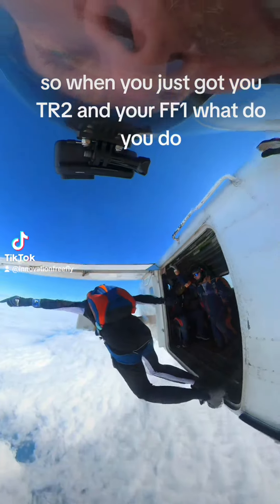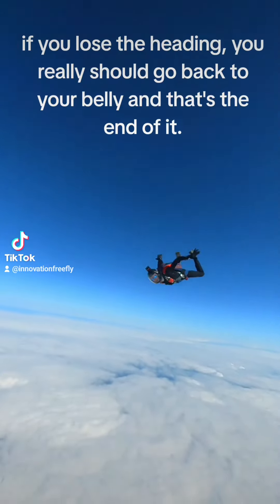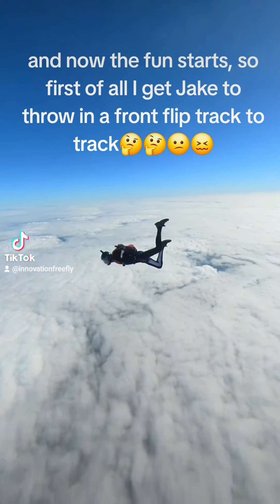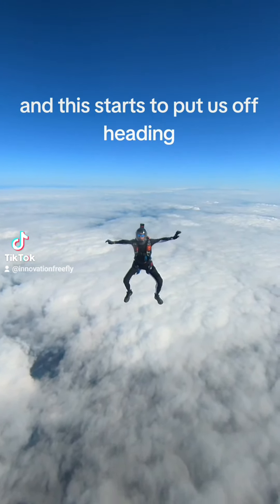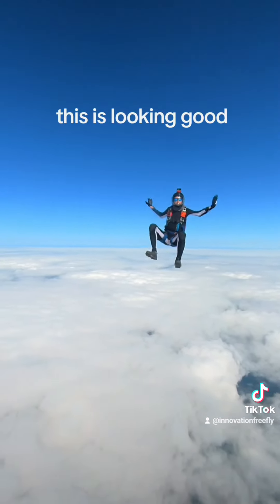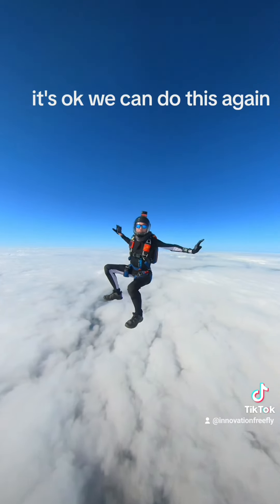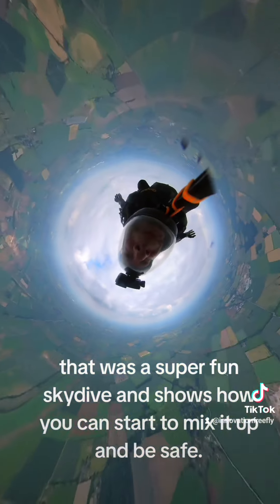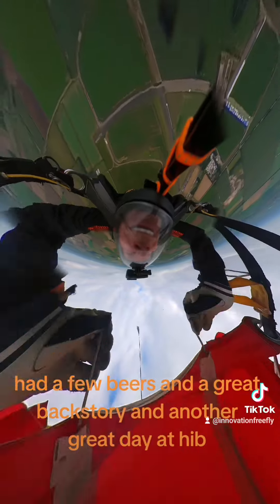Jake Hard skydiving for stickers